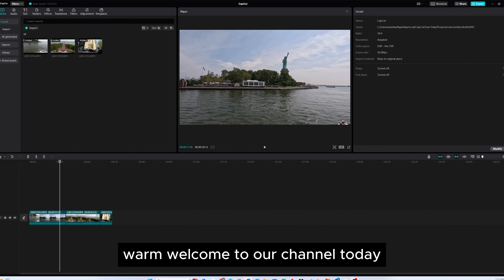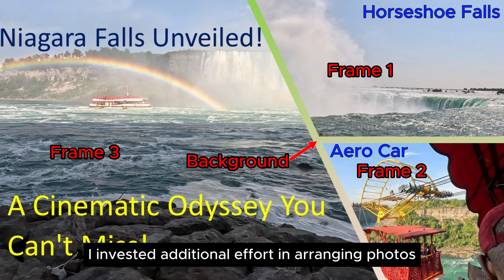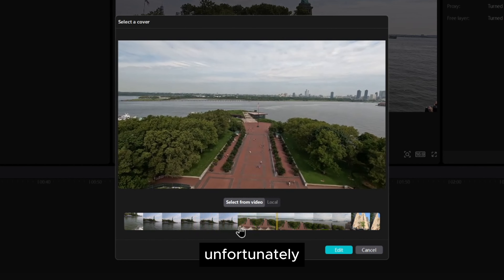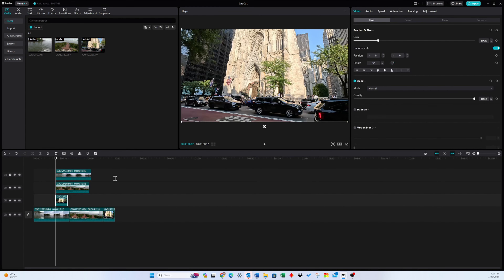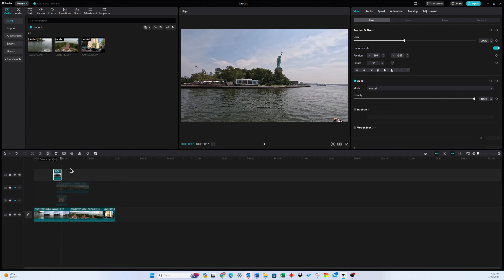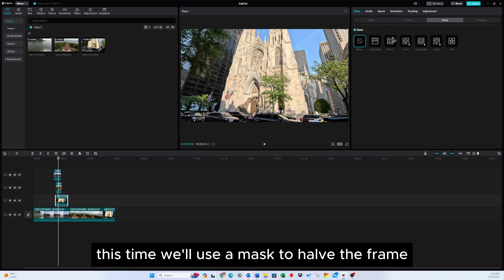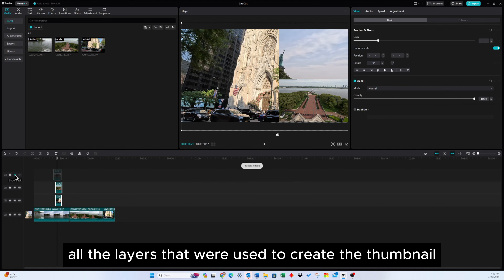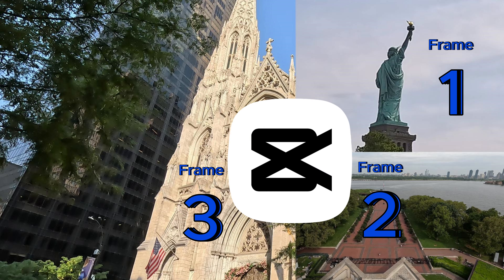CapCut Hack: Multiple Photos in Thumbnails - Create EPIC Thumbnails with MULTIPLE Frames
Struggling with boring, single-frame thumbnails in CapCut? Unlock stunning, multi-frame thumbnails with this SECRET method (it's easier than you think!) Discover how to combine captivating video moments into eye-catching thumbnails that boost views and engagement, even without a built-in feature. Learn simple layering, masking, and text overlay techniques to craft professional-looking thumbnails that grab attention in seconds! Perfect for beginners and pros alike! Watch now and transform your thumbnails!